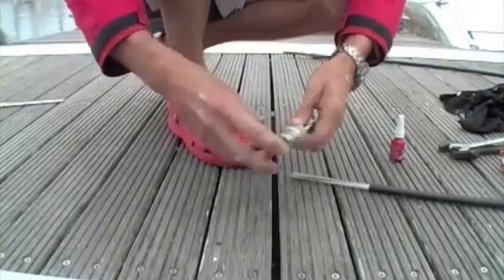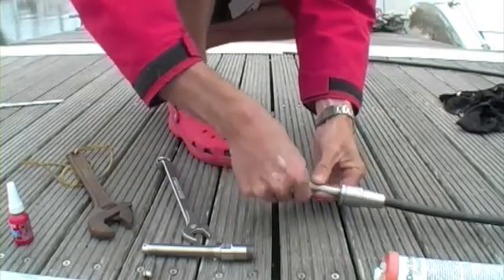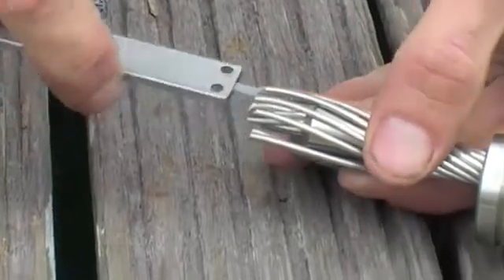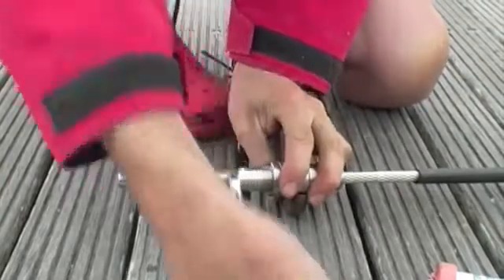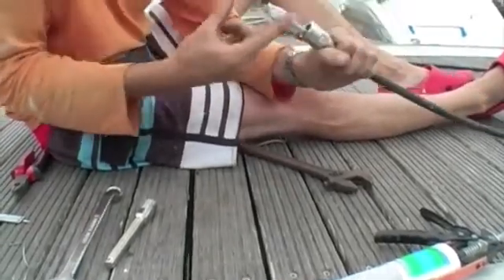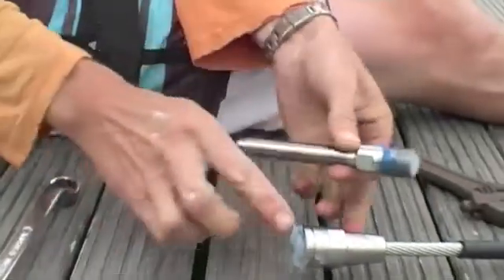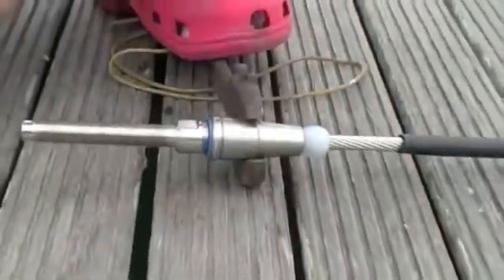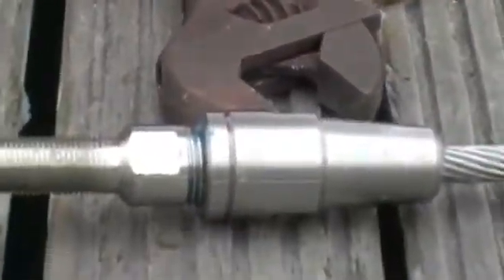how to Noresman staylok yacht rigging SEAPETERSOLUTIONS Peter FACCI Catamaran Lunatic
How to fit a Noresman swageless fitting to your 7x19 rigging wire
its stronger than a swage and can be inspected for corrosion years down the track.
Filmed by the "master" Mr B Walker in Knysna South Africa